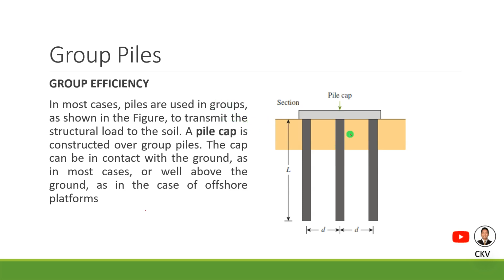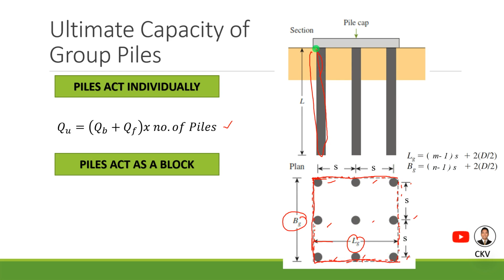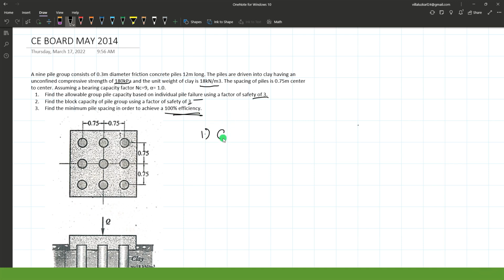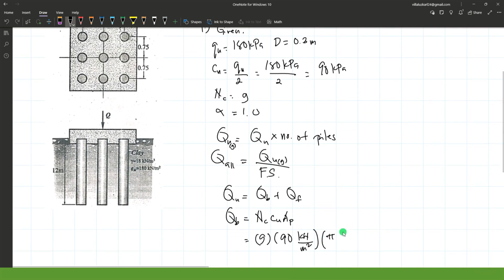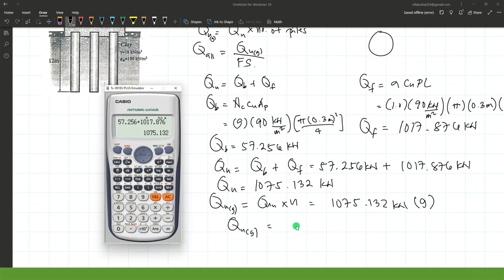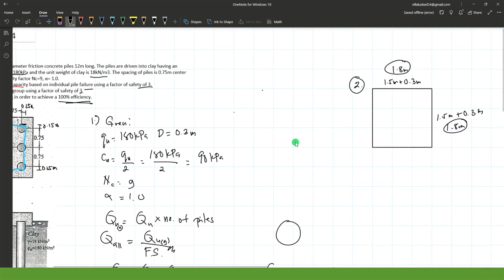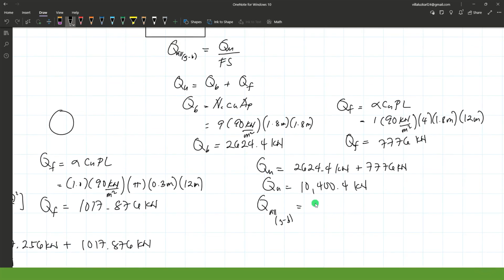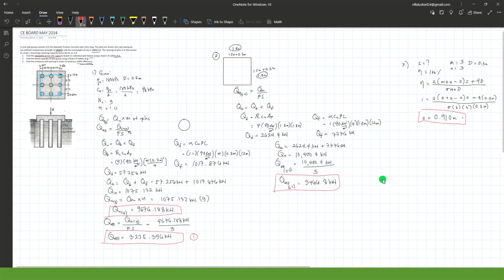Pile Foundation Group Piles Part 2